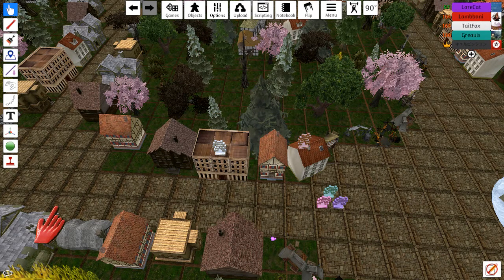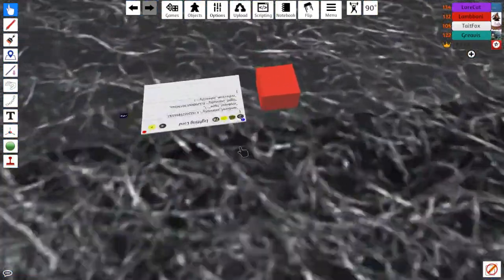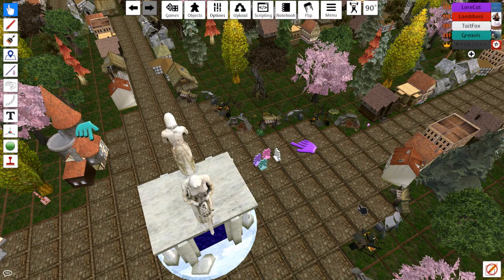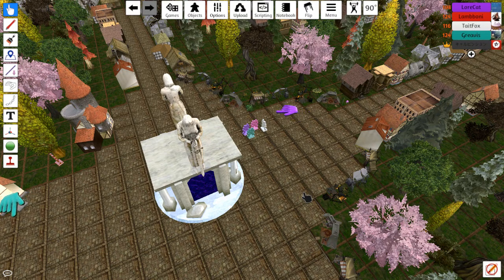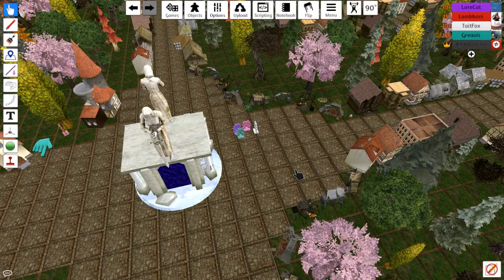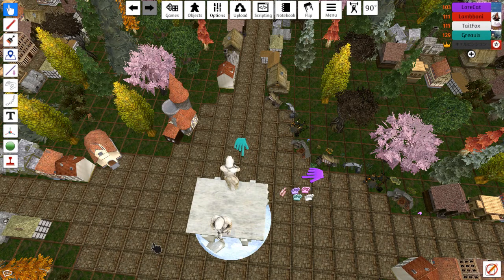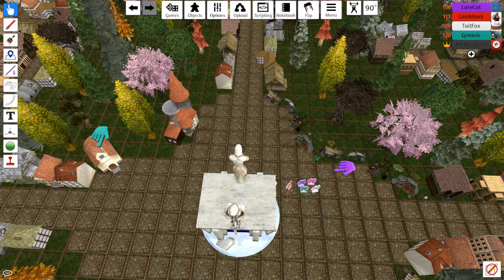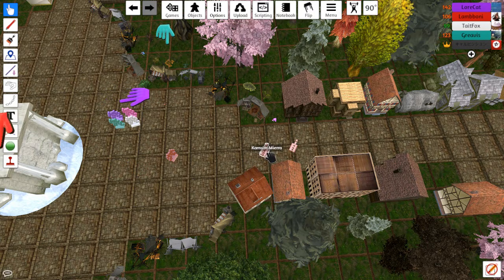Beginning of Combats | S4C | World of Three (PF Campaign)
◄ Get Tabletop Simulator ►
Tabletop Simulator is an awesome program that allows to simulate real life on the computer! This is how we are accomplishing this D&D campaign. All textures and models were either found on the steam workshop or made by the group.